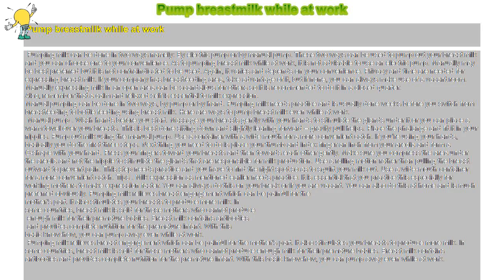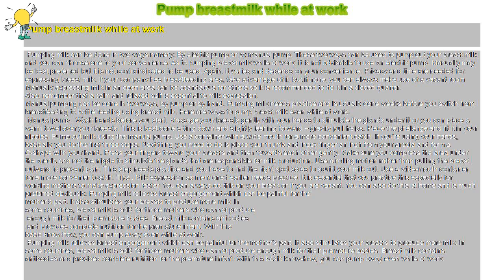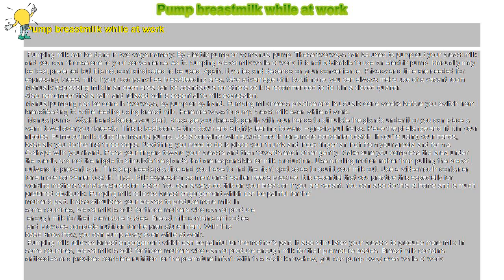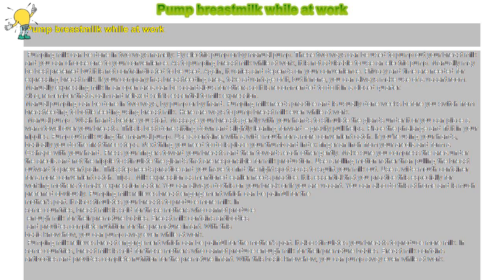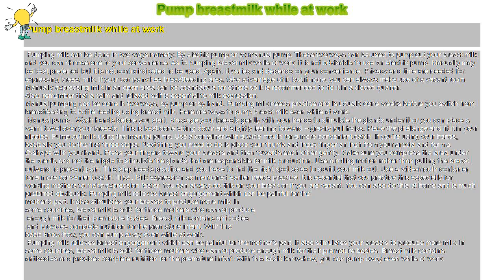How to : Pump breastmilk while at work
Pump breastmilk while at work

 Pumping milk can be done in two ways namely: By electric pump or by manual pump. These two ways can be used to pump out your breast milk and you can choose one to your convenience. As to pumping breast milk while at work, it is not advisable to use an electric pump. Manually may be best preferred but it is not contraindicated to be used. Again, it varies and depends on your convenience. Privacy and time are needed for expressing breast milk. If your company has breastfeeding area, take advantage of it, but if none, you can always make use of a vacant room. Manually expressing milk in an open area can be scandalous for others so it is recommended to do it in a closed quarter.

Also, remember that a calm and relaxed self is essential to milk expression.

Manual pumping can be done in two ways, by pump or by hand. Pumping milk needs practice and is usually done weeks before you switch from breastfeeding to bottle feeding using breast milk. Here are ways to pump breast milk even while at work.

 Manual pump . Wash hands before you start. Massage your breasts gently with your hands to stimulate the glands under it or you can place a warm towel over your breasts. This is best done sitting down and slightly leaning forward – gravity pull helps. Place the phalange and fit it in your nipples. Pump out milk using the manual pump. Use a container with a wide mouth for a more convenient catch. If you’re using your hands, basically you do the first three steps. Next thing you need to do is place your thumb and index finger an inch from your areola and form a C-shape with your hand. Press your fingers toward your breasts and then towards each other gently. Make sure you compress the area under the areola and not the nipple to stimulate the glands that are responsible for milk production. Use a rolling motion rather than pulling the breast outward to prevent pain. This step needs practice and you have to find the right spot so as to squirt your milk out. Use a wide-mouth container for a more convenient catch. Tips . Milk expression as mentioned earlier needs practice. It is essential that you practice this especially for working mothers to make expression faster. You can always do this on your break or if you are vacant. You can also do this at home and is much preferred obviously. Pumping milk relieves breast engorgement which can be painful for the

mother’s part. It also stimulates your breasts to produce more milk. In

some countries, breast milk is sold for those mothers who cannot produce

 enough milk for their premature babies. Breast milk contains antibodies

 and provides complete nutrition for the premature infant. With this

basic know-how, you can pump away even while at work.

 Pumping milk relieves breast engorgement which can be painful for the mother’s part. It also stimulates your breasts to produce more milk. In some countries, breast milk is sold for those mothers who cannot produce enough milk for their premature babies. Breast milk contains antibodies and provides complete nutrition for the premature infant. With this basic know-how, you can pump away even while at work.